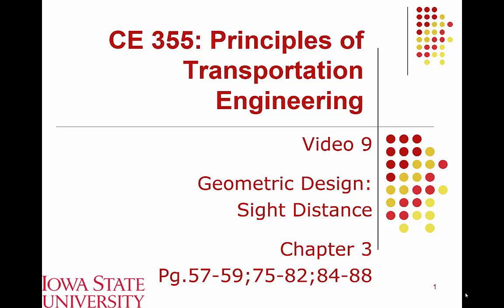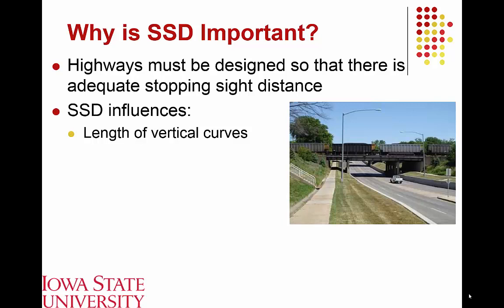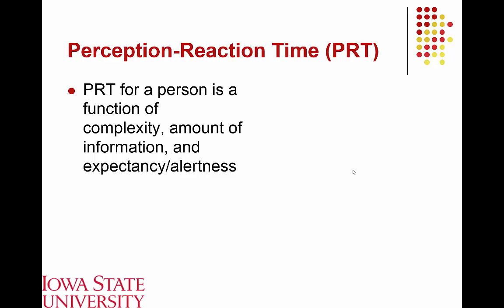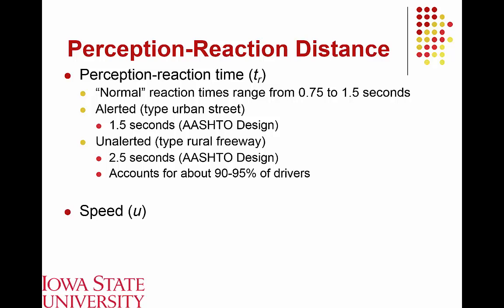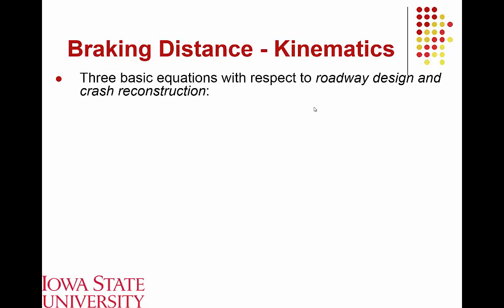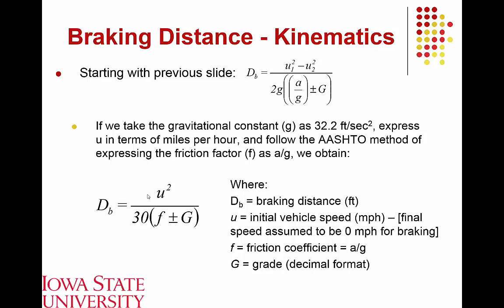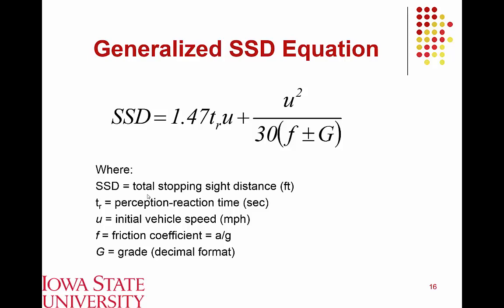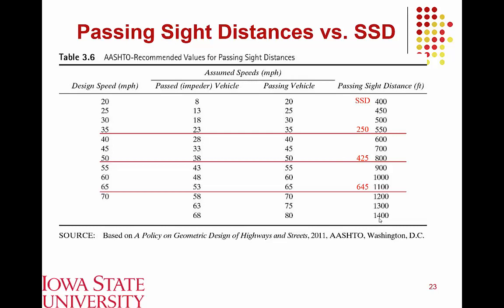Lecture 09 Sight Distance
This video provides an overview of sight distance within the context of geometric design of highways. This includes discussion of stopping sight distance (SSD), and decision sight distance (DSD).  Details are provided as to the calculation of perception-reaction and braking distances.